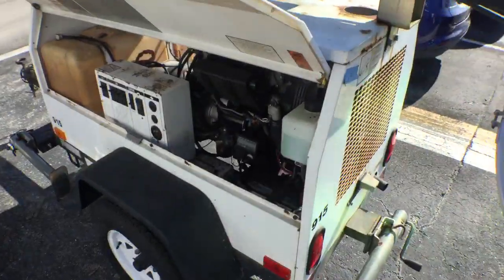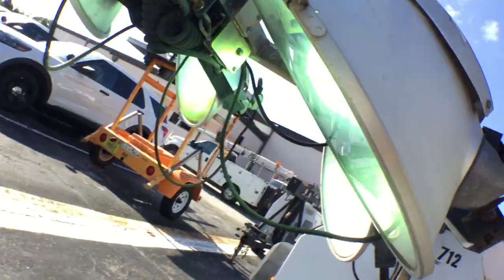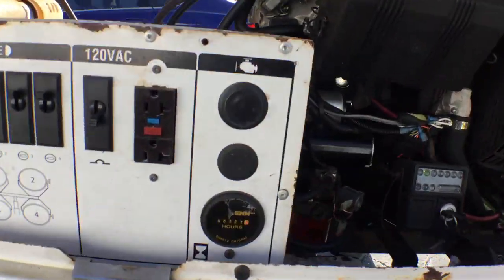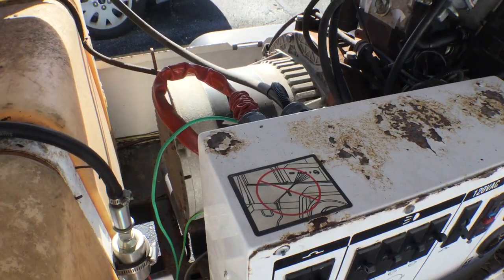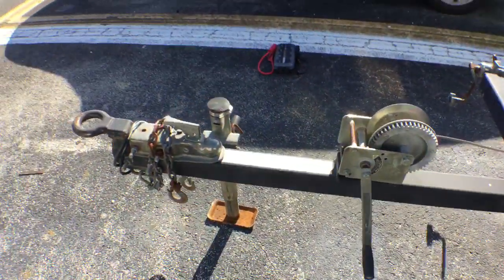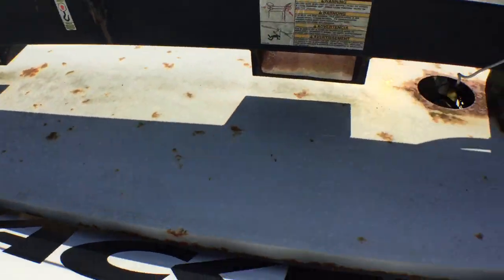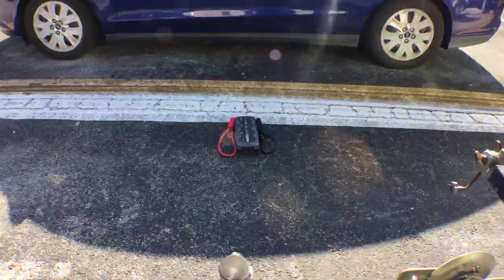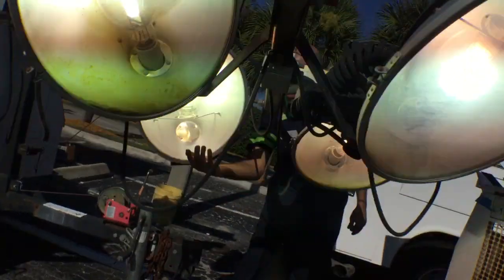Wacker Light Tower Lot#6